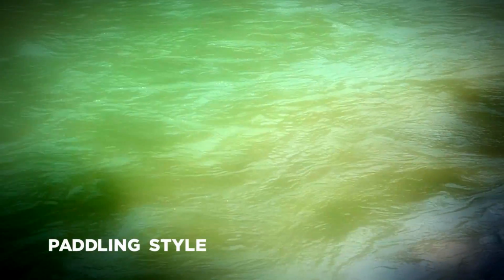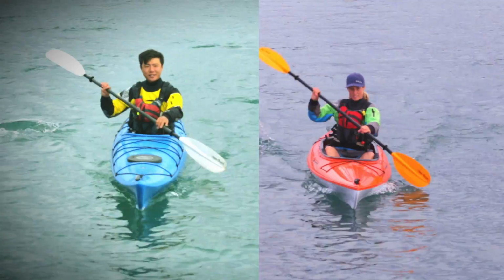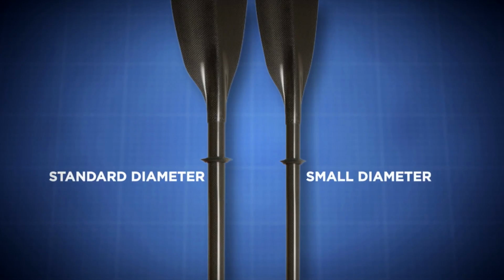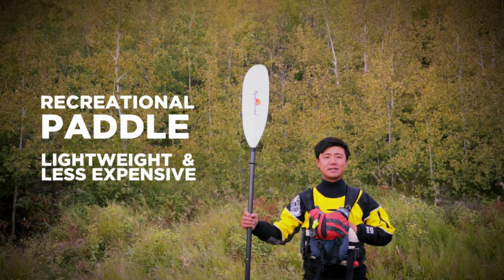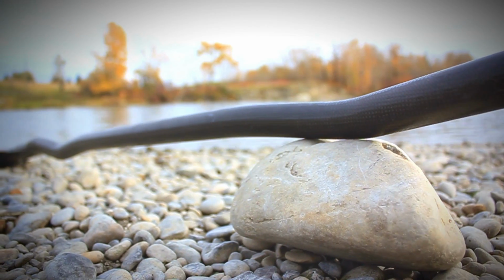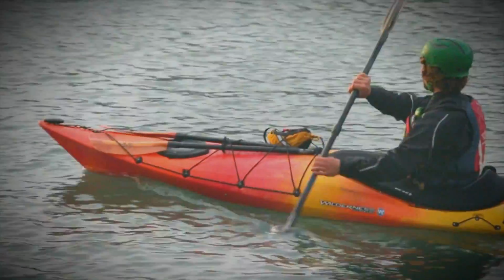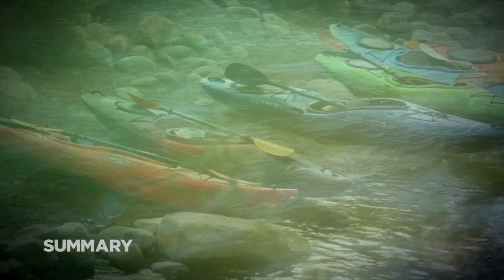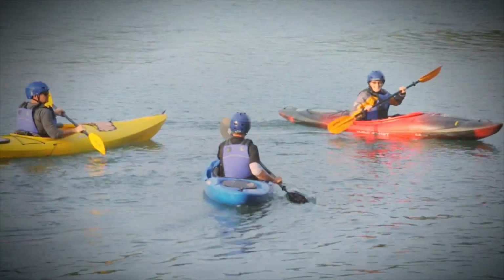How to Choose a Recreational Kayak Paddle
In this video the team at Aquabatics Calgary will help you determine the right type of paddle for you.  It covers paddling styles, lengths, blade size and more.  This video will help you make informed buying decisions when it comes to buying a paddle.